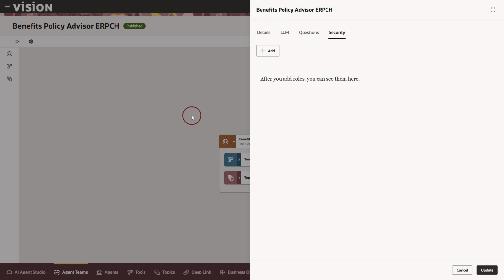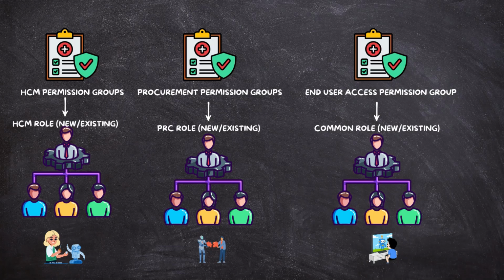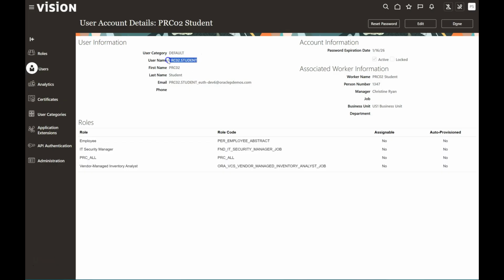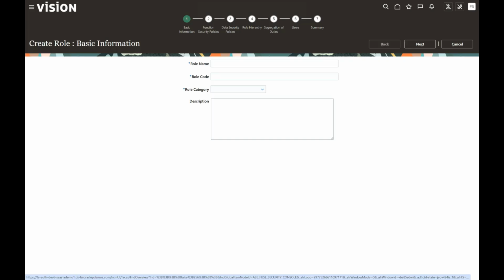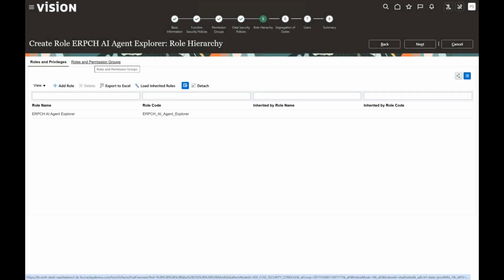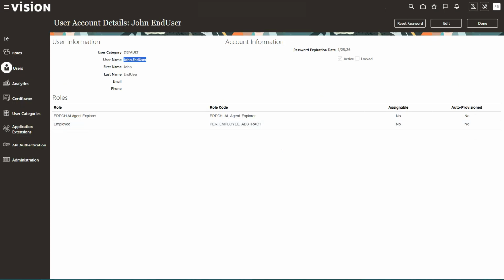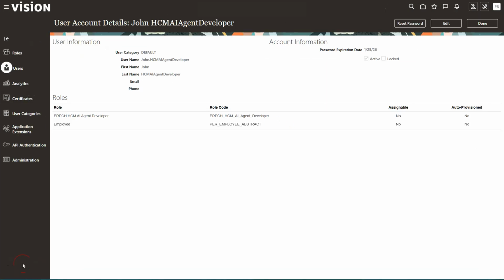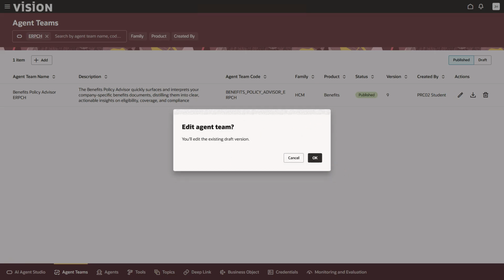How to Set Up Security for Oracle Fusion AI Agents: Step-by-Step Tutorial By Siva Koya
🚀Unlock AI Agent Security in Oracle Fusion! Step-by-Step Guide

Are you struggling with permissions, empty role lists, or access errors when working with Oracle Fusion AI agents? You’re not alone! In this hands-on video, Oracle ACE Siva Koya explains exactly how to set up security and permissions for AI agents — so you and your team can access, configure, and modify AI agents across modules like HCM, Procurement, and Finance.

What you’ll learn:

- Why security is critical for Oracle Fusion AI agents
- How to enable and assign permission groups
- Step-by-step method to tie permissions to custom roles
- Giving end-users and developers the right access
- How to troubleshoot common issues with agent access
- Real-world demo: custom role setup for HCM AI agents

[0:49]   -   Agenda
[1:18]   -   Security Architecture of AI Agents
[1:35]   -   Steps to enable Permission Groups in Oracle Fusion Cloud
[4:35]   -   Creating a new custom role that grants access to run AI Agents
[6:11]   -   End User Profile in Oracle Fusion
[6:30]   -   Running Required Security Jobs in Oracle Fusion Cloud
[7:27] -     Testing AI Agents as a End User
[7:59] -     Demo 2 [ Creating Security to Modify HCM AI Agents from Scratch ]
[8:20] -     Creating Custom Role that allows to modify HCM AI Agents
[9:14] -     Testing AI Agent Security by logging as HCM Developer

Perfect for beginners and those looking to deep-dive into Oracle AI Agent security. Watch now and level up your Oracle Fusion skills!

Oracle Fusion AI Agent Tutorial Series

If you find this tutorial helpful:
💬 Let me know your questions or topics you want covered in the comments!